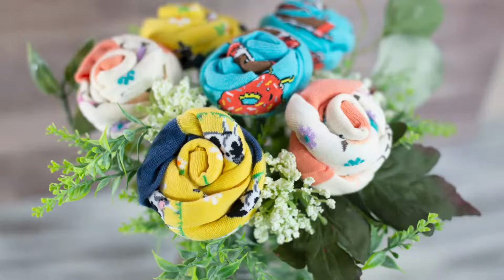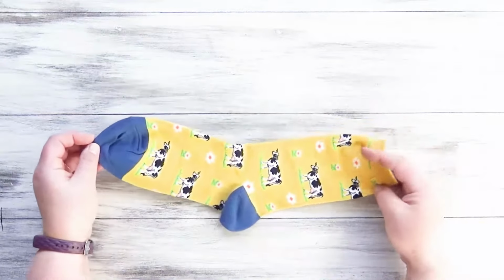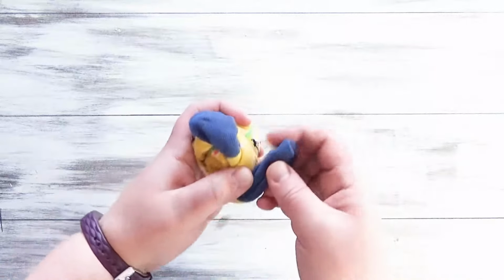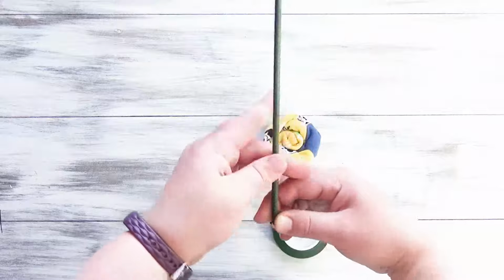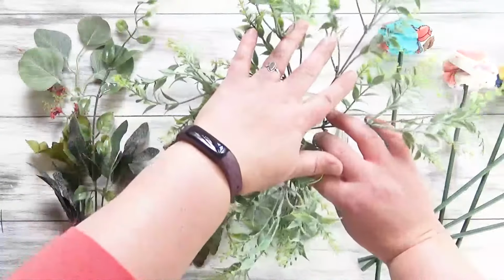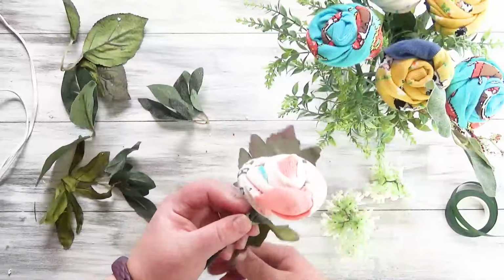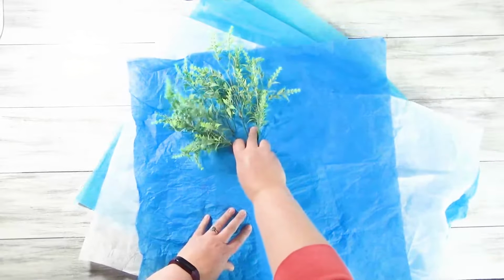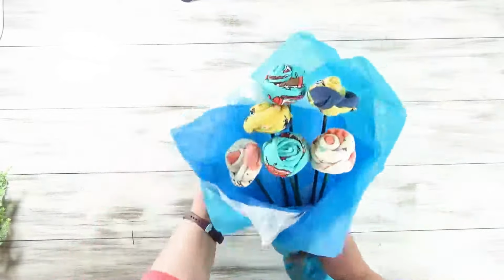DIY Sock Flowers and Bouquet | Fast & Easy | Fun Sock Creations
In this easy DIY tutorial, I show you how to make the sock flowers, plus 2 different ways to arrange them as bouquets--one in a vase/jar and the other wrapped in tissue paper.   These are the perfect gift for baby showers, Mother's Day, Father's Day, a teacher gift idea, a hostess gift, and more! Plus, they can be used as a centerpiece.

These simple sock flowers are a great non-food gift idea for someone you want to express love or thanks to.  They are inexpensive to make and take just a few minutes and a few supplies.

--Anna